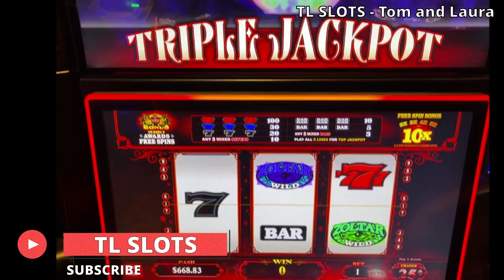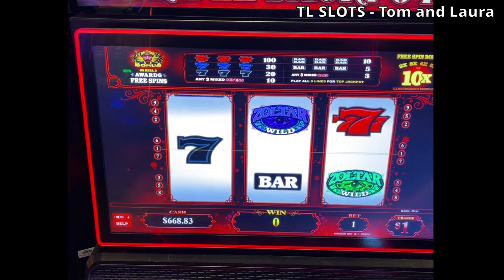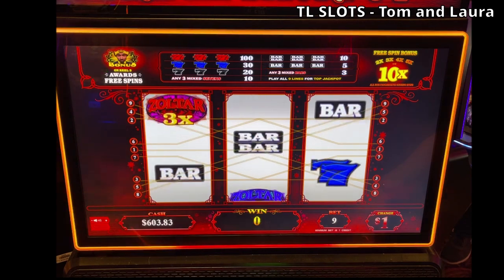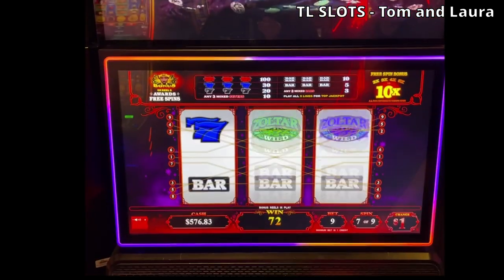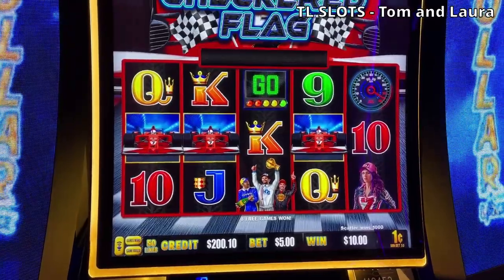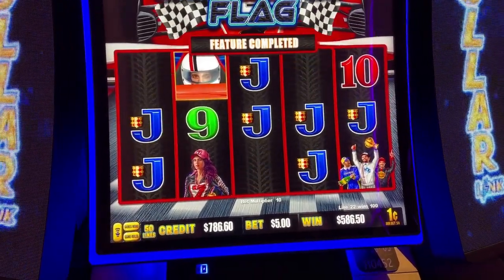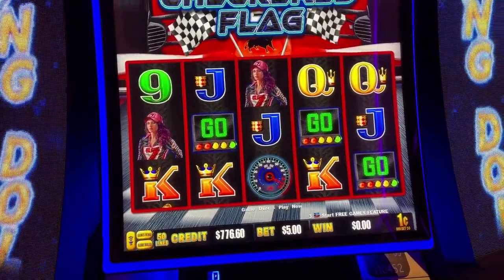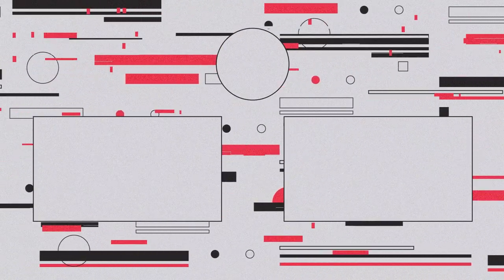Lightning Dollar Link: Shocking Bonus Win!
We played Lightning Dollar Link Checkered Flag at Four Winds Casino and Hotel in New Buffalo Michigan. We hit a beautiful bonus on this slot machine.

This fun game is made by Aristocrat
Checkered Flag™ offers multiple opportunities for players to get into the pole position of prizes. There's the Free Games feature where scattered symbols awards Free Games with Reveal symbols that can be wild, scatter or any line pay. There's also the enhanced Hold & Spin feature with multiple progressive symbols where you can win the full progressive amount multiple times. And you can win the Grand Progressive when you fill the screen with 15 symbols during the Hold & Spin feature!

GAME FEATURES
FREE GAMES
Scatter symbols award Free Games with reveal symbols. Reveal symbols can be wild, scatter, or any line pay

HOLD & SPIN
Player favorite Hold & Spin with progressive multiplier symbols where you win the full progressive value

GRAND PROGRESSIVE
Fill the screen during the Hold & Spin feature to win the Grand progressive

 We have been playing slots for several years and enjoy the fun at the different casinos we record at.
Our videos are for your entertainment! We have many videos for you to watch and our content continues to grow as we explore more slots to play.  We have played slot machines from Aristocrat, Light and Wonder, IGT, Bally,  Scientific Games, WMS, Konami, Ainsworth, Everi, and more.  We enjoy seeing and reading all the comments and do our best to respond to everyone as time allows.  We do not receive compensation from any casino.  We are simply patrons playing with our own REAL MONEY AT REAL CASINOS.  YES, we do lose money as well.  We do earn tier credits and free play by playing at the casinos along with earned comps for hotel stays and dinners.   We also have earned gifts from the casinos. We have learned quite a lot since we started playing and continue to learn more all the time.  If you see us in the casino, feel free to walk up to us and say hello.  We are very personable and enjoy meeting everyone.

Always remember, The odds of winning are against you in every casino.
Only gamble within your means and set a Budget when gambling.
If you have a gambling problem, please seek help.

©All uploads and video content are our personal property. Use or re-use of any part of them without our written consent WILL constitute a violation.